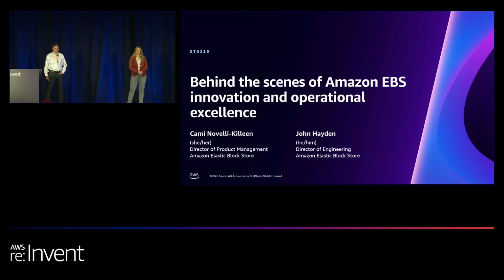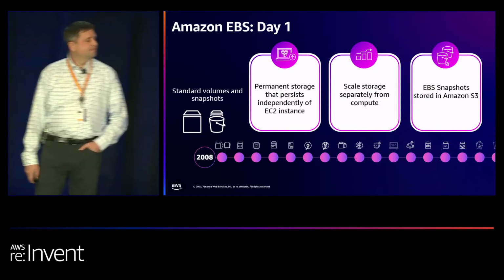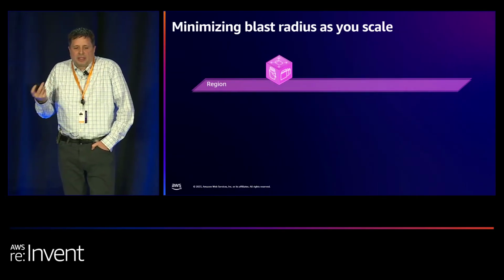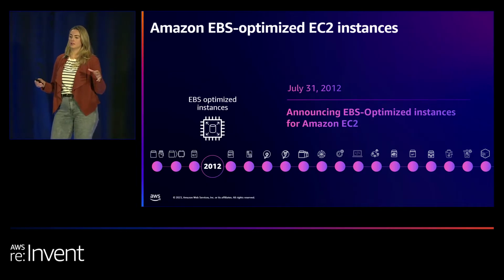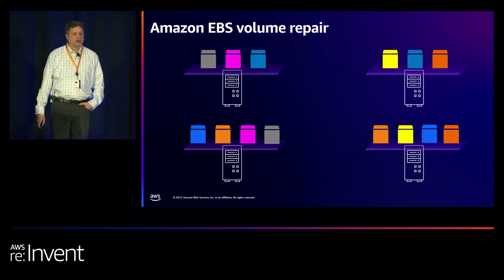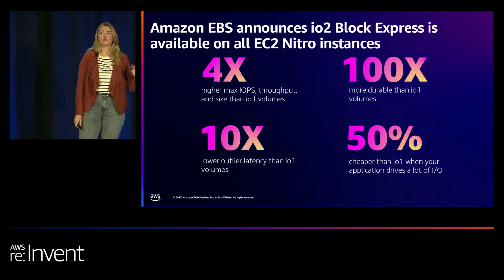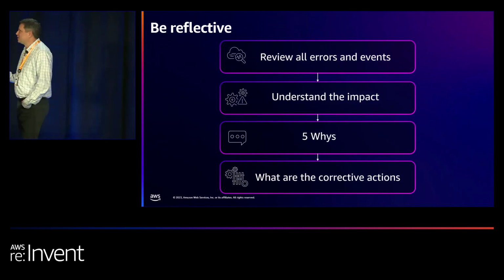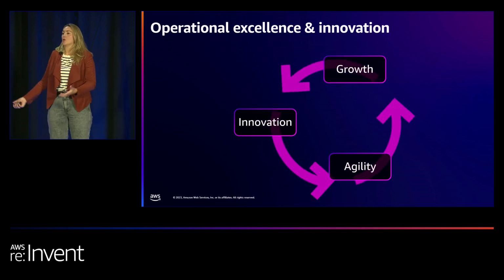AWS re:Invent 2023 - Behind the scenes of Amazon EBS innovation and operational excellence (STG210)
Amazon Elastic Block Store (Amazon EBS) is celebrating 15 years of pushing the boundaries of what is possible with block storage performance, scalability, and reliability in the cloud. Join this session for a behind-the-scenes look at the evolution of Amazon EBS. Hear about new service capabilities, get insight into the drivers behind the innovations we’ve introduced, and learn how we’ve scaled the service to meet dramatic usage growth.